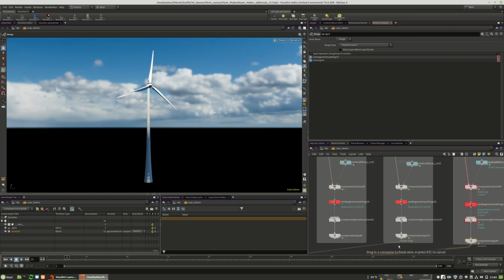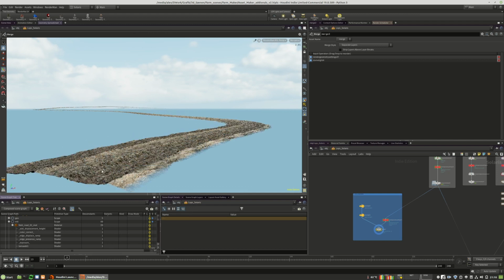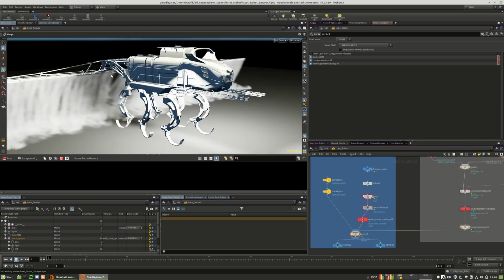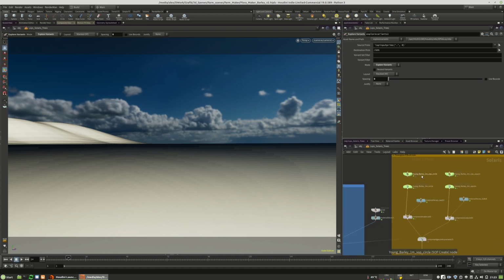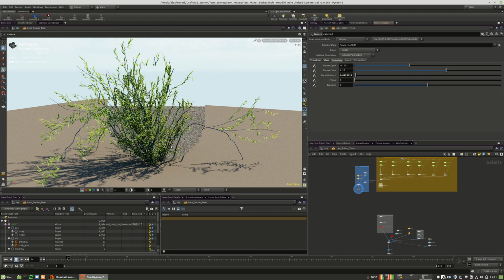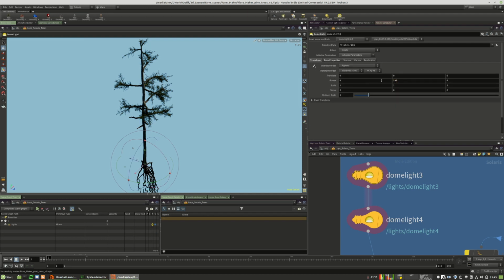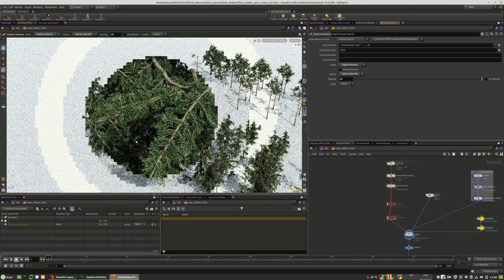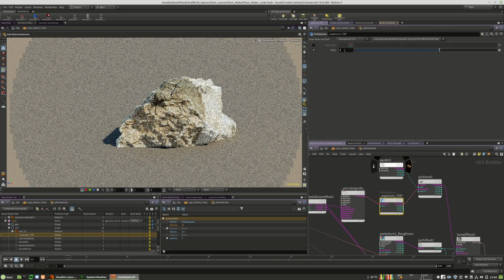Houdini Solaris for RenderMan Project | USD Asset Database Overview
Learn how to work with all the procedural USD assets used in this tutorial. Learn how these assets can be used and explore various tips and tricks.